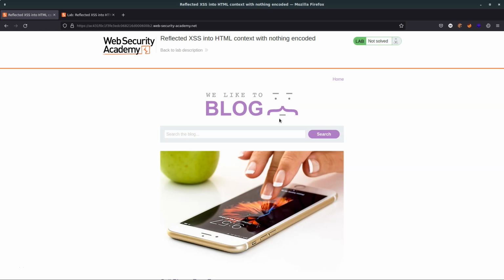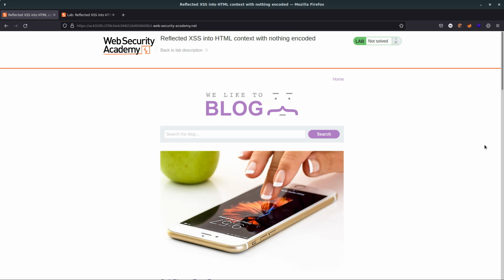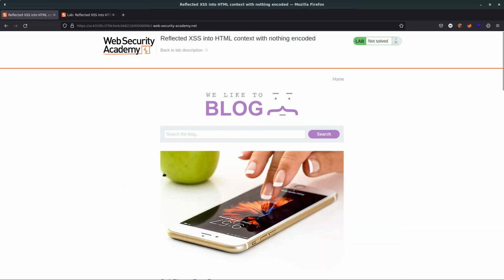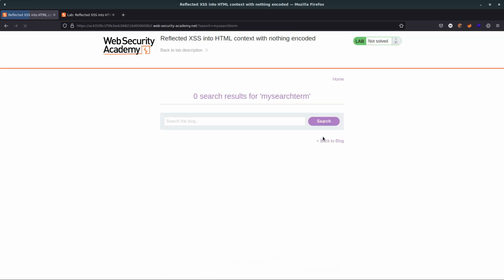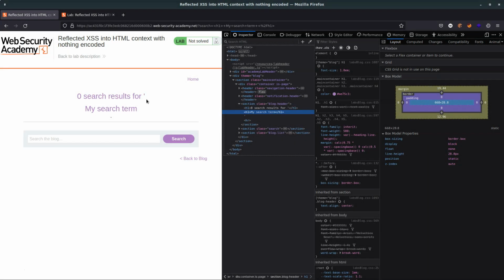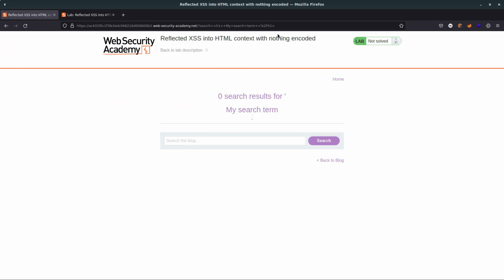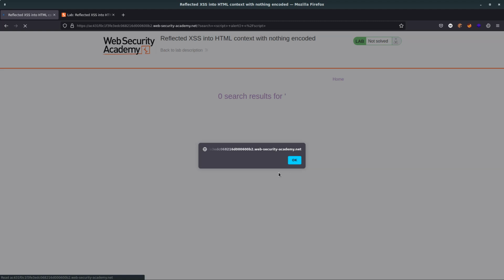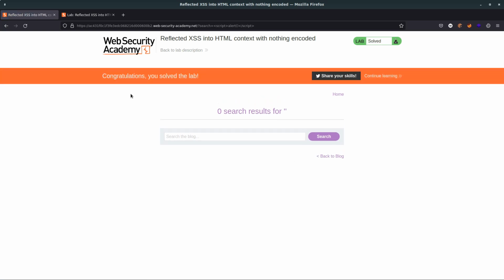What is Reflected XSS? (Cross Site Scripting)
What is reflected xss or 'cross site scripting'? In this video we explain what reflected xss is and how it works.

We'll also see an example of reflected xss making use of the Burp Web Security Academy.

00:00 Intro
00:10 What is cross site scripting?
00:30 Determining severity of XSS attack
01:11 Why is it called 'reflected' XSS?
01:39 Searching for and analyzing reflected input
03:17 Submitting an XSS payload
03:55 Implications of an XSS attack